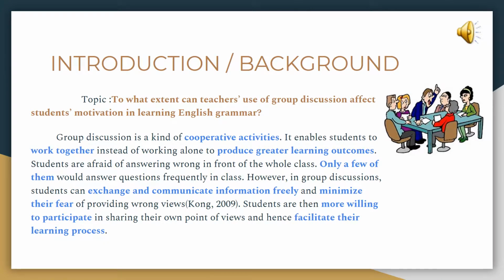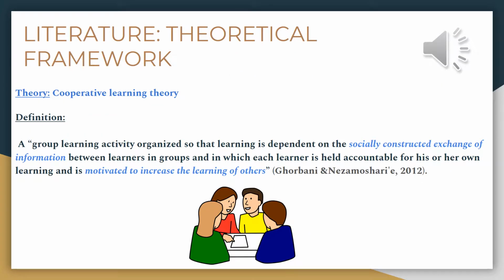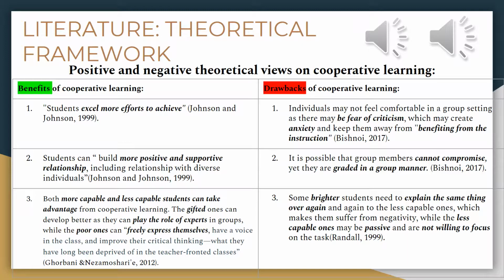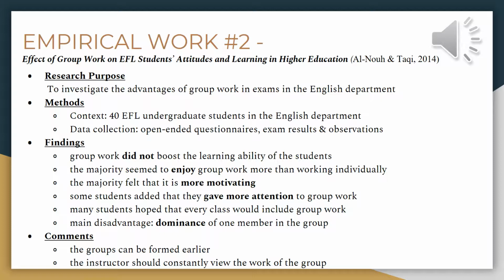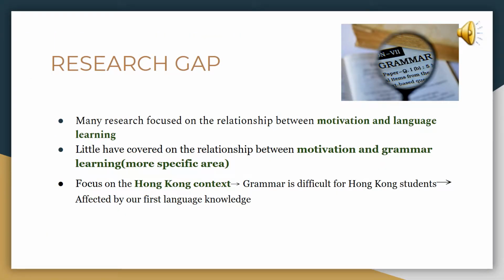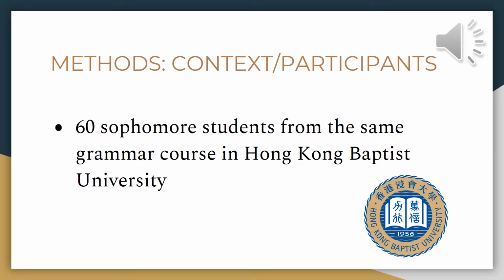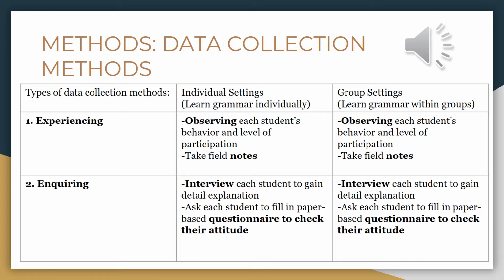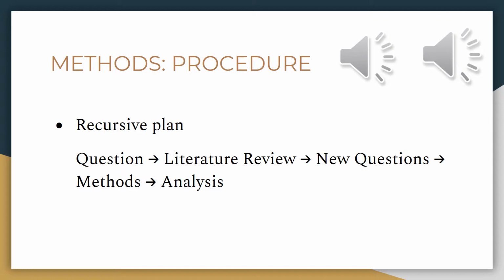Final version of EDUC 2007 presentation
EDUC 2007-Group 1 research presentation
Members:
Yau Wan Ting Oliver (15215733)
Hung Ling Kwan Alice (15215377)
Wong Siu Kwan (15224856)